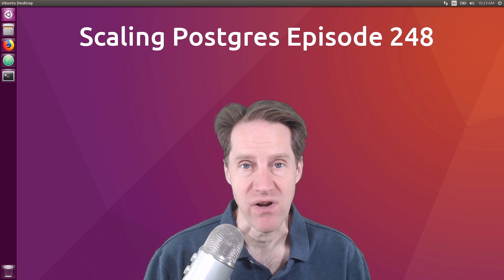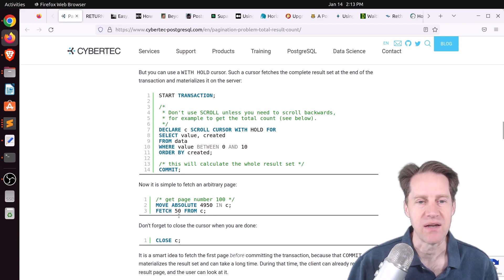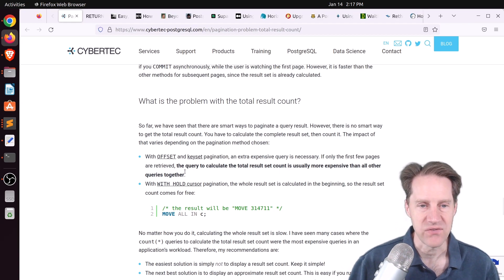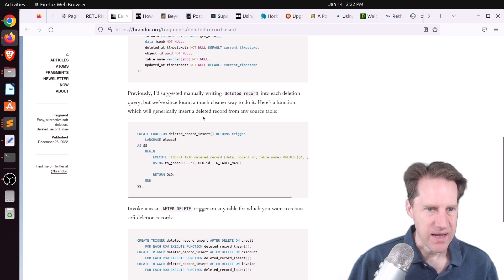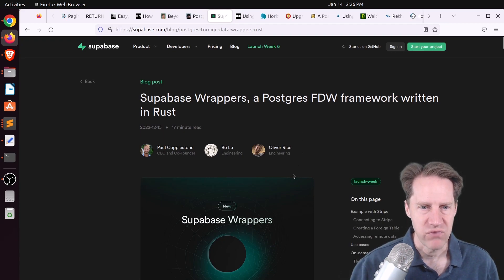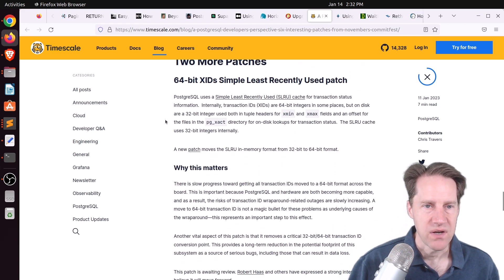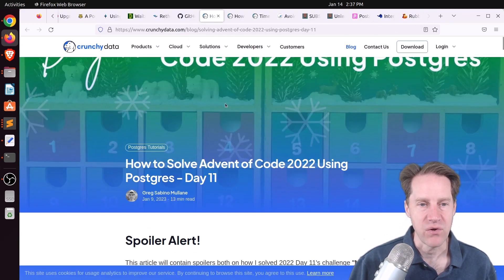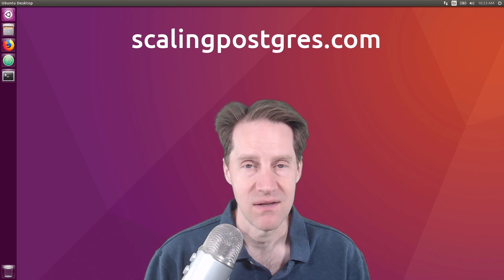Scaling Postgres Episode 248 Pagination Solution, Return Modification, Insert Deletions, How To JSON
In this episode of Scaling Postgres, we discuss different pagination solutions, how to return modifications, soft deletion alternatives and how to use JSON with PostgreSQL.

Timestamps:
00:00 - Intro
00:29 - Pagination and the problem of the total result count
05:25 - RETURNING Modified Rows
06:07 - Easy, alternative soft deletion: `deleted_record_insert`
07:52 - How to JSON in PostgreSQL®
08:14 - Beyond Joins and Indexes
08:47 - PostgreSQL largest commits
09:45 - Supabase Wrappers, a Postgres FDW framework written in Rust
10:45 - Horizontally Scaling PostgreSQL
11:36 - Upgrading PostgreSQL Extensions
11:51 - A PostgreSQL Developer's Perspective: Six Interesting Patches From November's Commitfest
12:45 - Using pgbench to load data faster, and the random_normal function in PG16
13:08 - Waiting for PostgreSQL 16 – Invent random_normal() to provide normally-distributed random numbers.
13:31 - Rethinking buffer mapping for modern hardware architectures
13:39 - OrioleDB Github
14:42  - How to Solve Advent of Code 2022 Using Postgres - Day 11
14:50 - How to Solve Advent of Code 2022 Using Postgres - Day 12
14:56 - Timezone Transformation Using Location Data & PostGIS
15:23 - Avoiding Constraint violations while migrating Oracle to PostgreSQL – DATE data type
15:37 - SUBSTR Functionality Differences Between Oracle and PostgreSQL: What You Need to Know
15:49 - Unleasing Boolean data type casting in PostgreSQL.
16:00 - Copying a database
16:15 - Francesco Tisiot
16:26 - Rubber Duck Dev Show Episode 69 | Adventures in Note Taking with Seb Wilgosz
16:54 - Outro